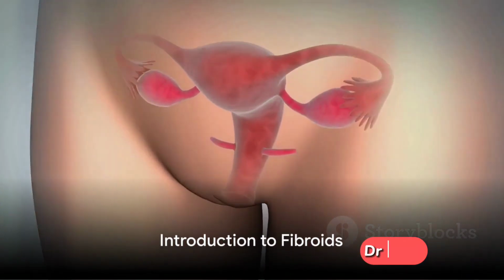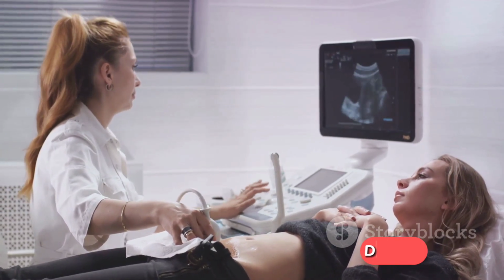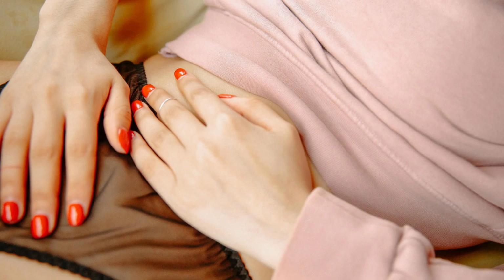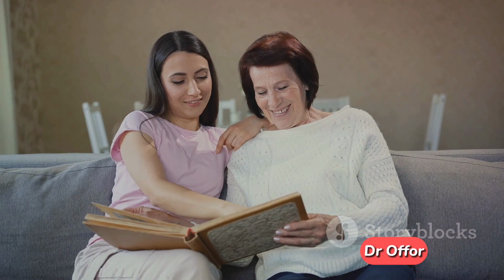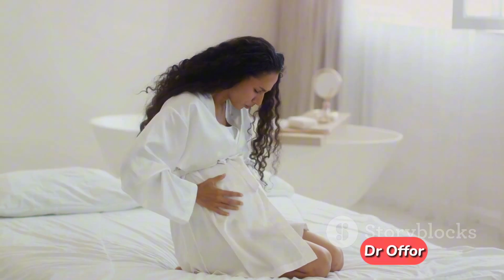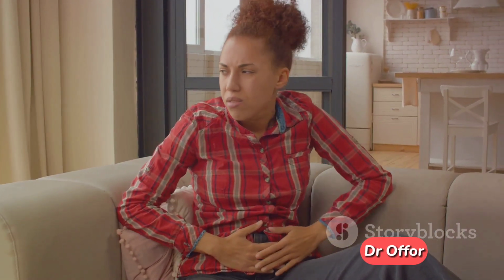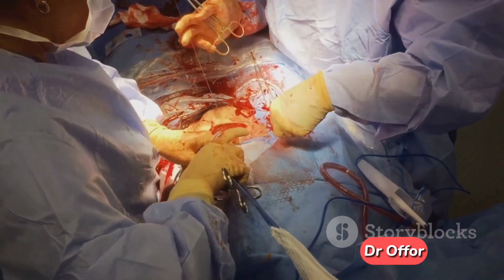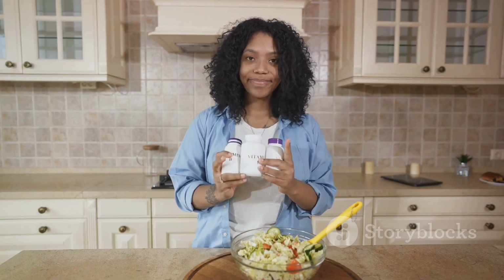Fibroids: What you should know about it.